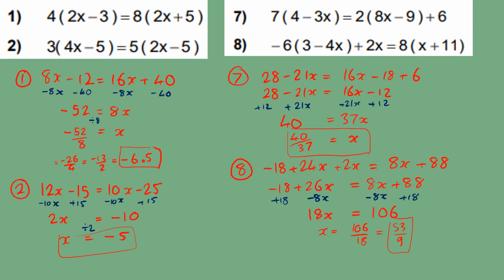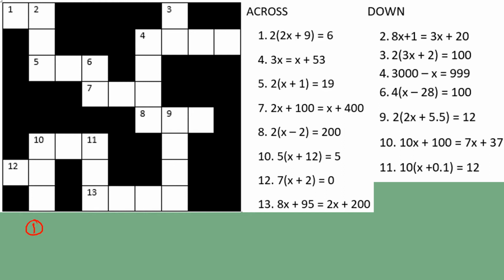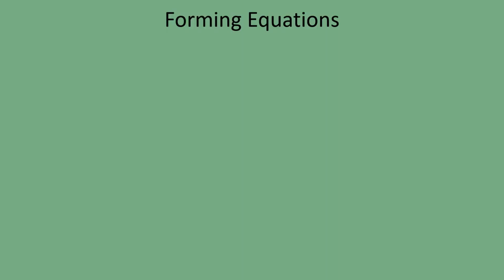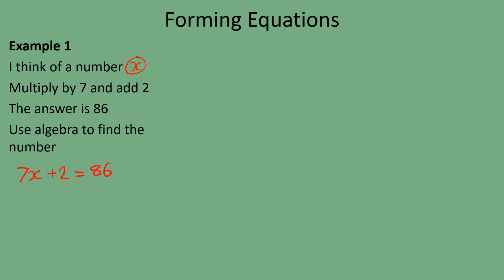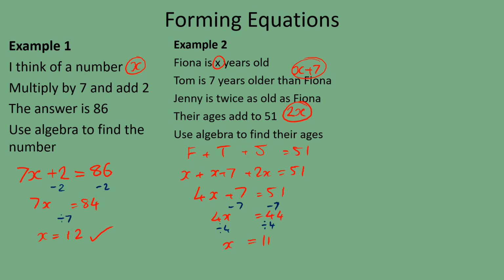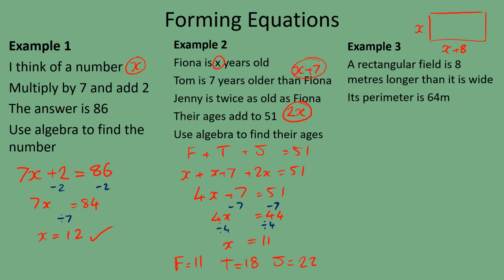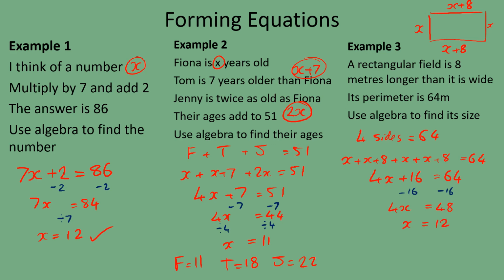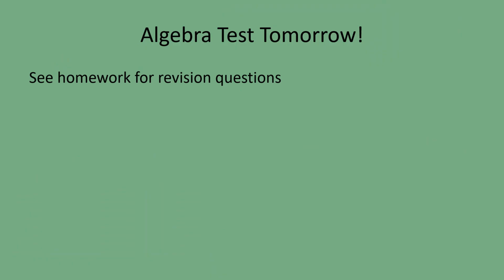Solving Equations 3